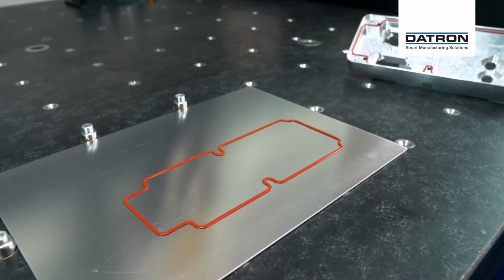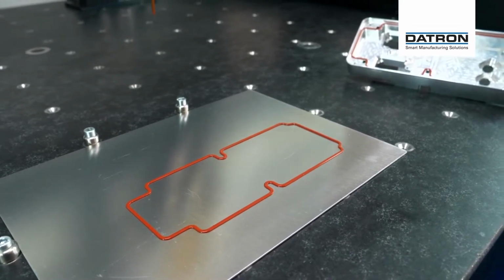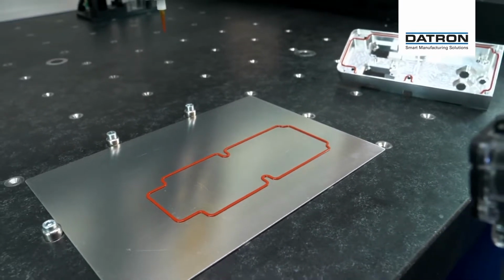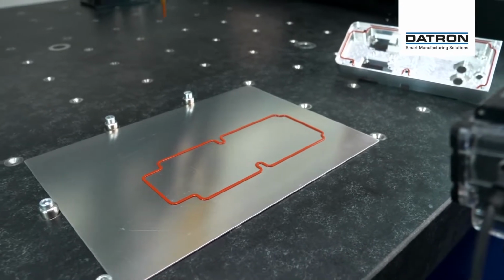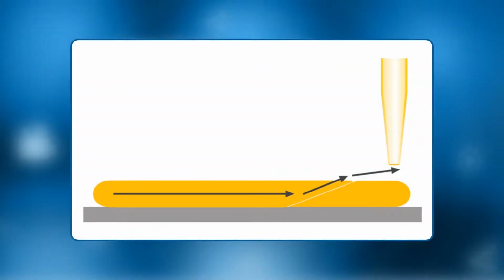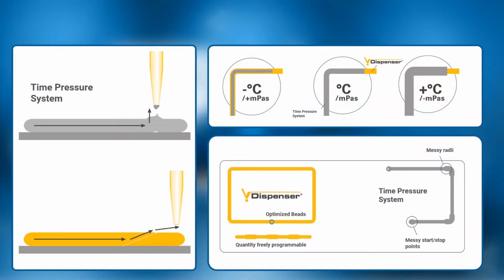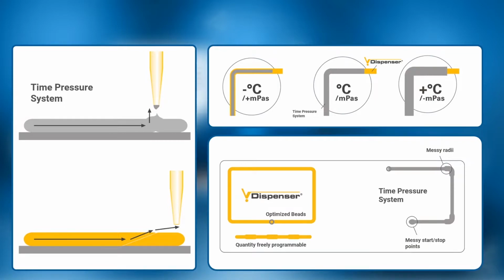DATRON dispensing technology - Digital Experience Days 2020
DATRON dispensing systems were specially developed for industrial adhesive, sealing or EMC applications and have earned customer confidence with their high performance and high volume consistency.